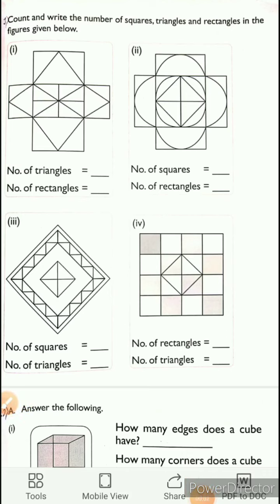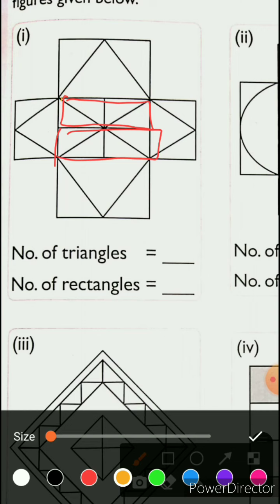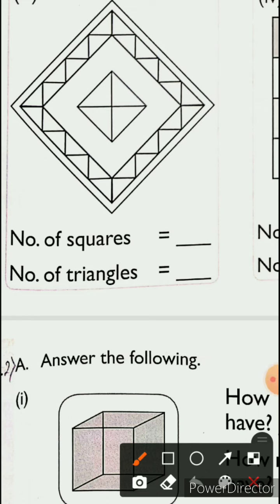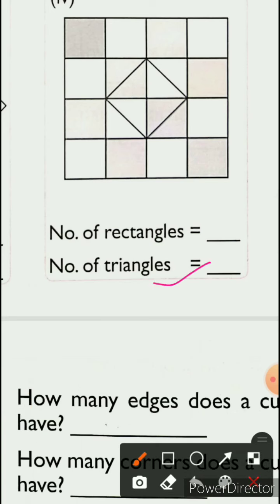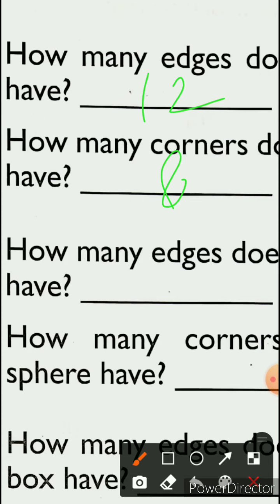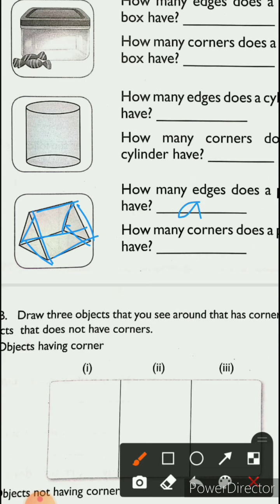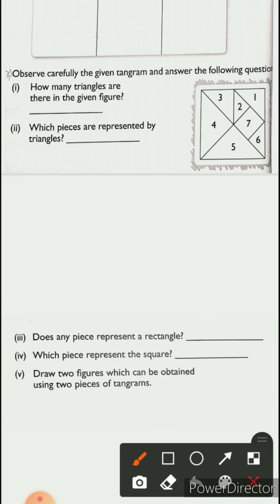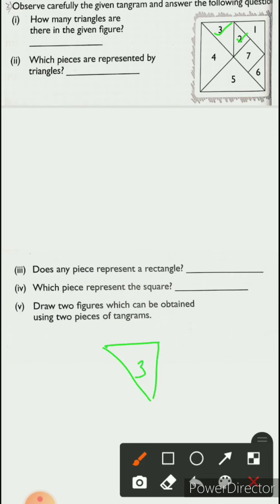Shapes and designs ( Worksheet) ||| Grade 3rd